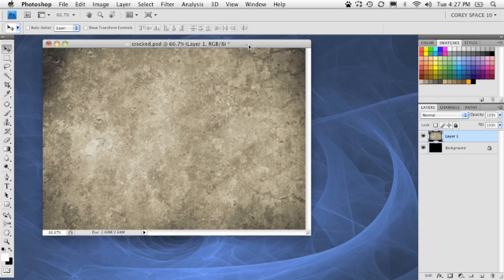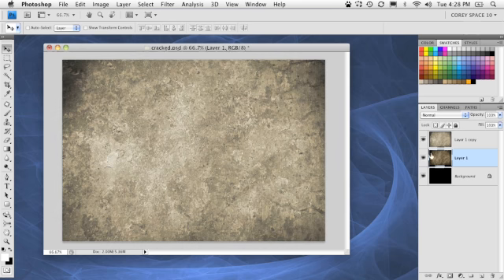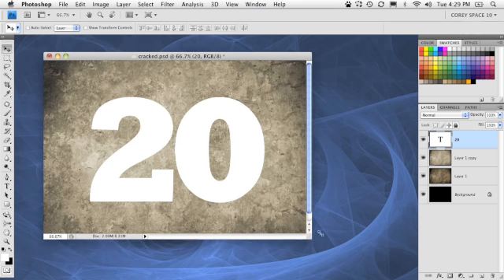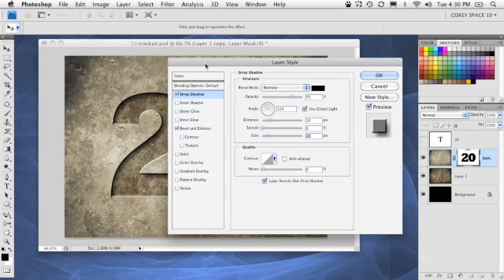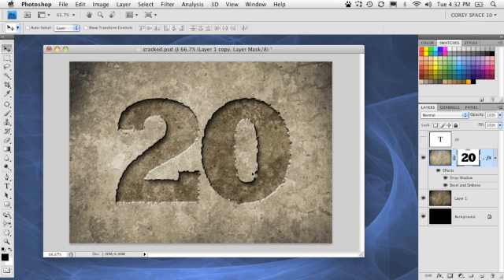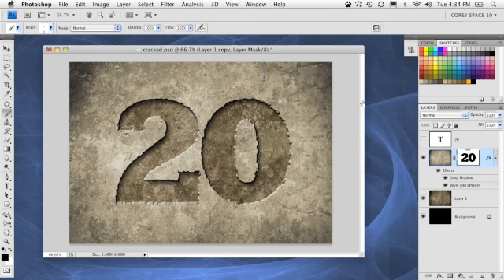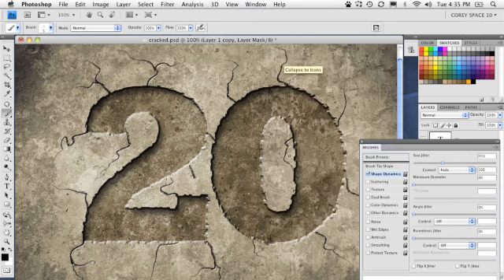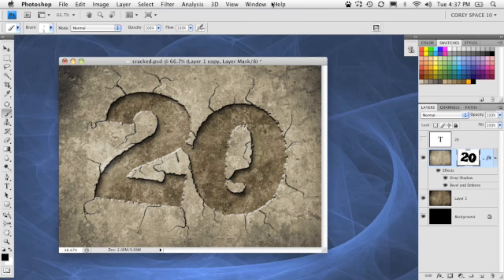Nondestructive Mask Effects - Photoshop CS5 Tutorial